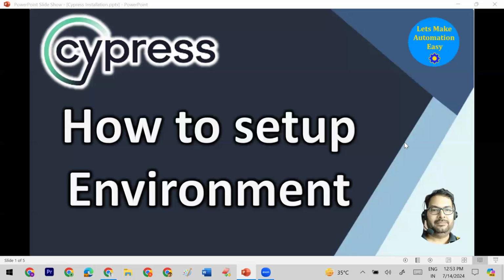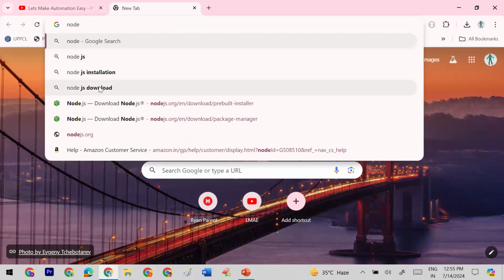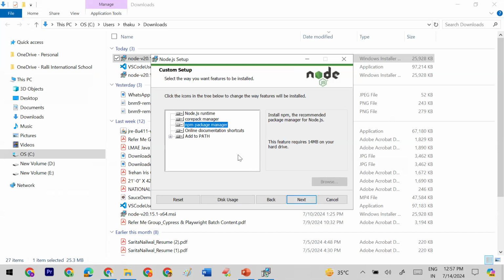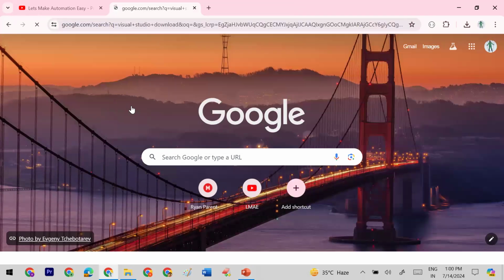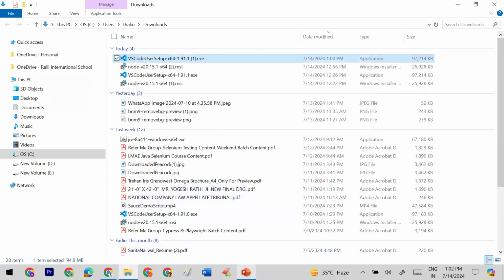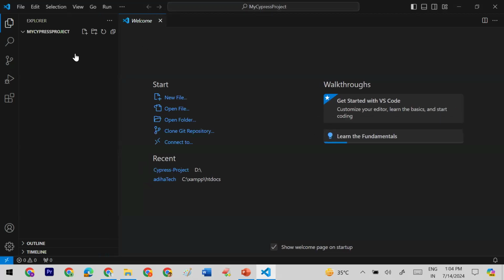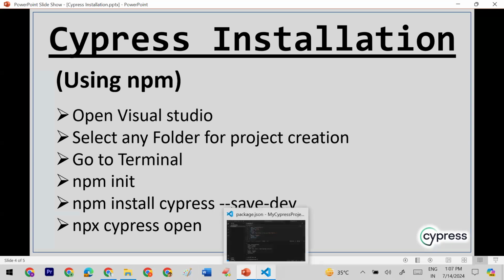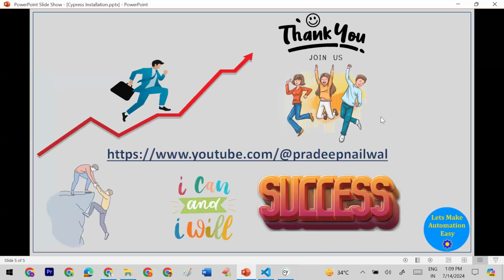Part 1 - How to Install and Configure Cypress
How to Install and Configure Cypress in Windows